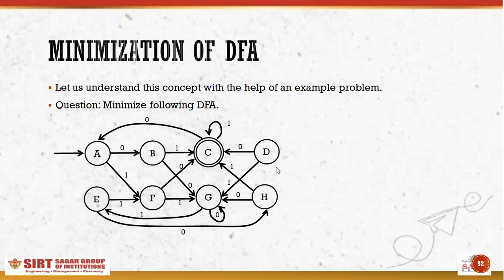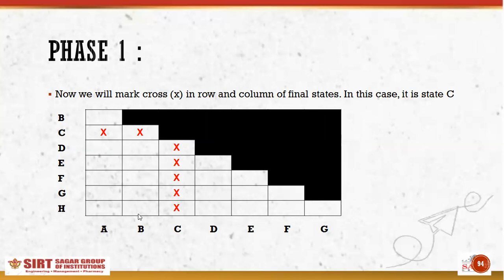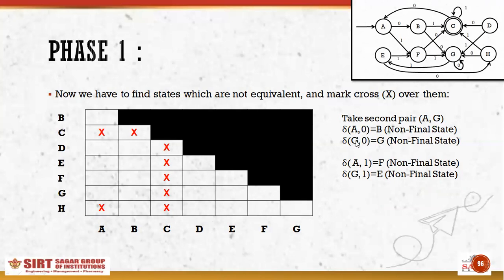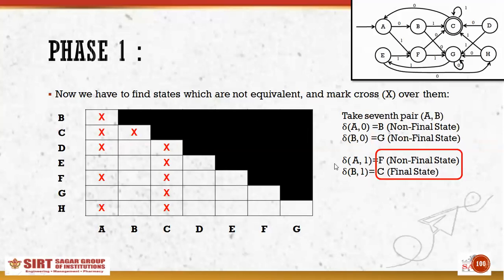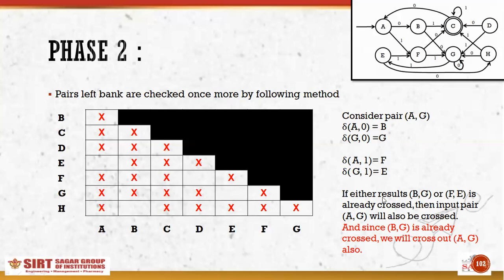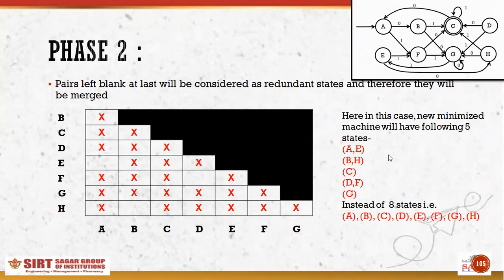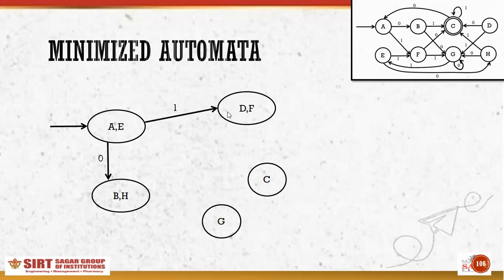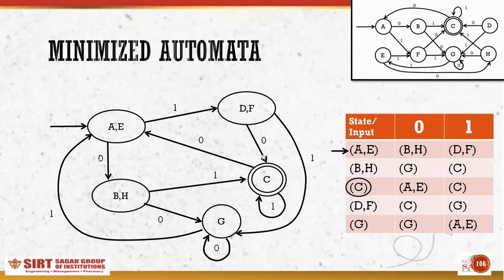4 Minimization of DFA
Minimization of DFA means reducing the number of states from given FA. Thus, we get the FSM(finite state machine) with redundant states after minimizing the FSM.